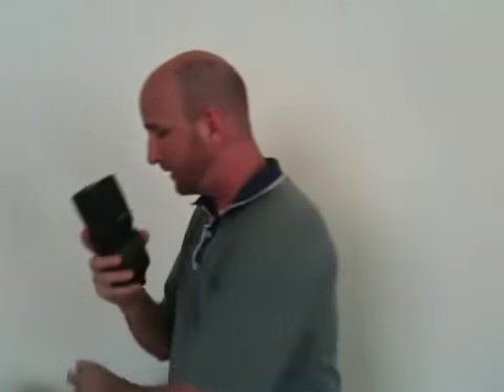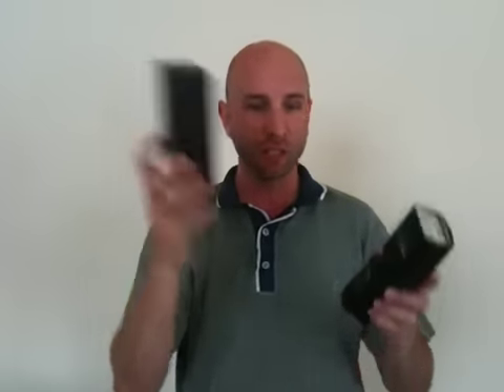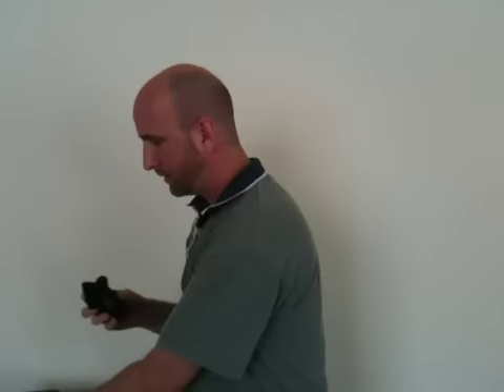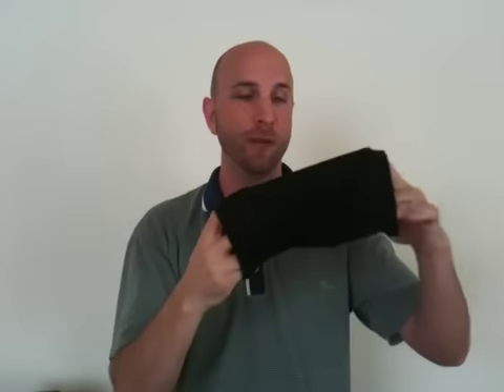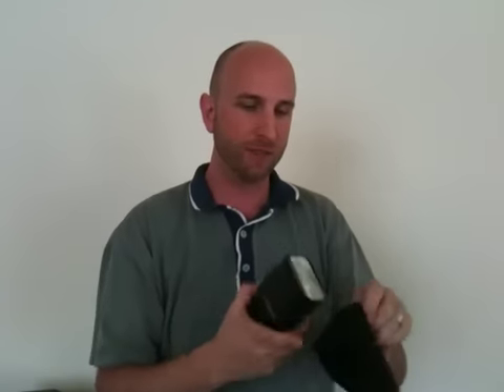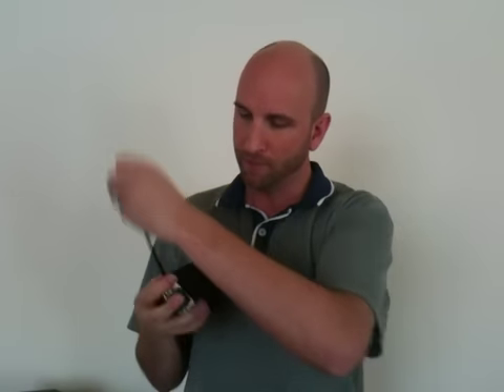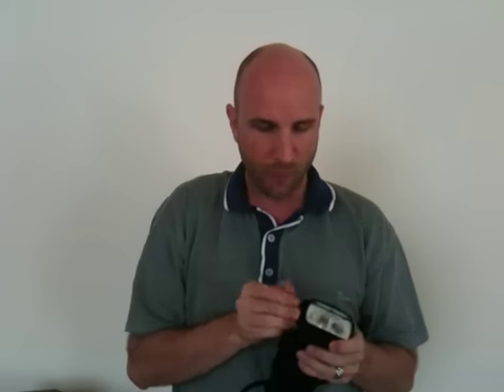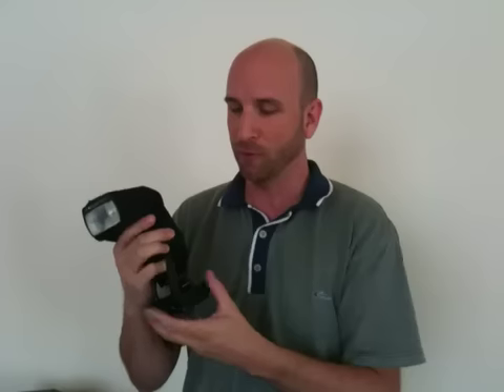PocketWizard soft shield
Get the new soft shield FREE at the URL above.

A quick look at the new PocketWizard soft RF shield. Come see it yourself at Photo Plus Expo in NYC